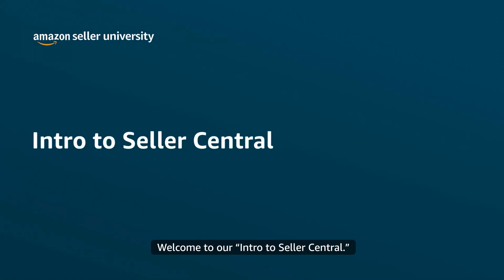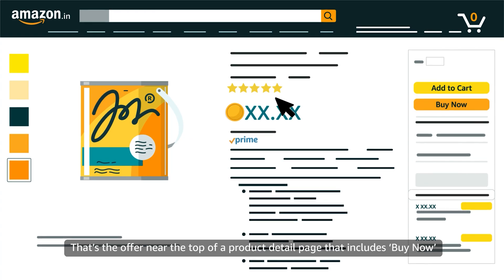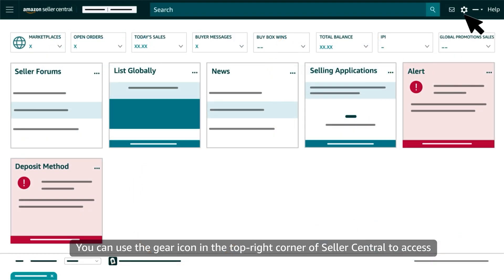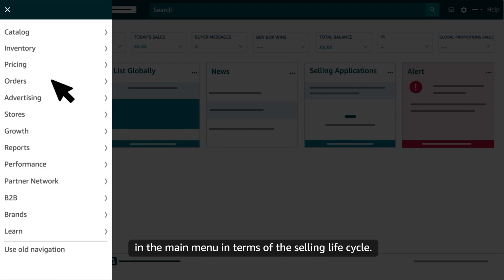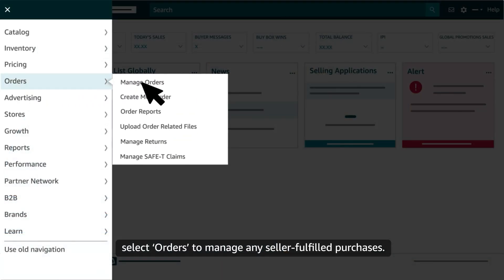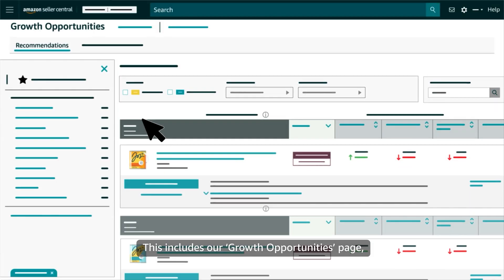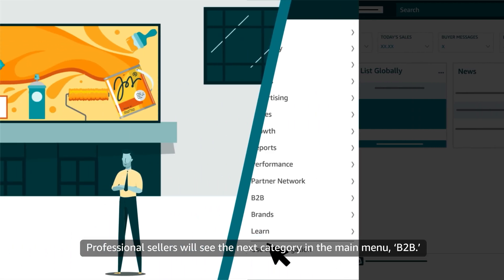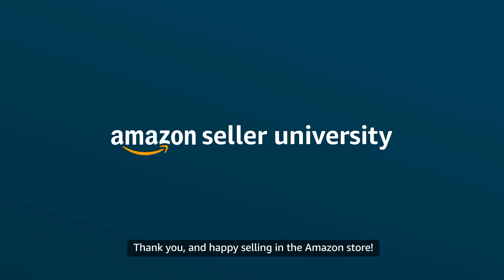Get to know Amazon Seller Central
Learn about Amazon Seller Central dashboards, tools, resources, and programs, and understand access by seller type and brand status.

Chapters:
0:00 — Intro
0:29 — Home page
2:27 — Account settings
2:54 — Core selling tools
4:59 — Additional tools and programs
7:17 — B2B tools for Professional sellers
7:32 — Selling benefits for sellers internal to a brand enrolled in Amazon
Brand Registry

Additional links:
Have a selling account?